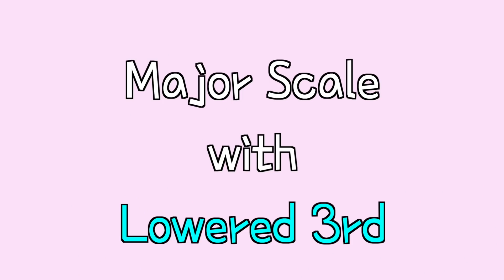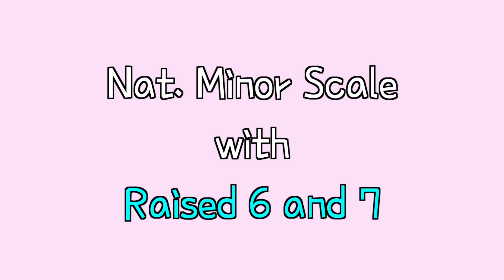Melodic Minor Music Theory Lesson - Ben Levin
Here's a straightforward look at melodic minor.  I hope this video helps you understand it and use it in your music.  It's an amazing sound!